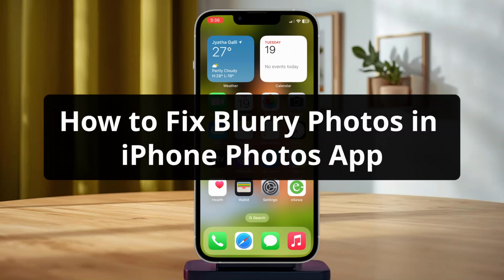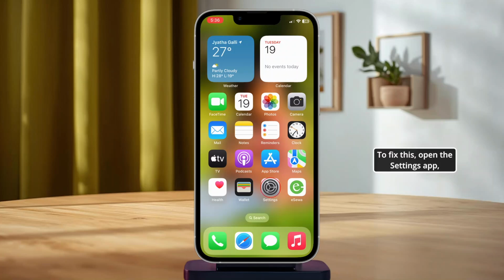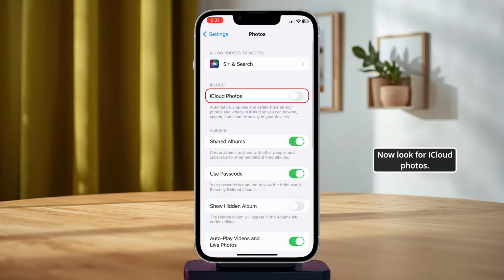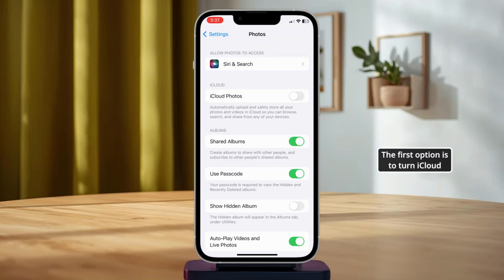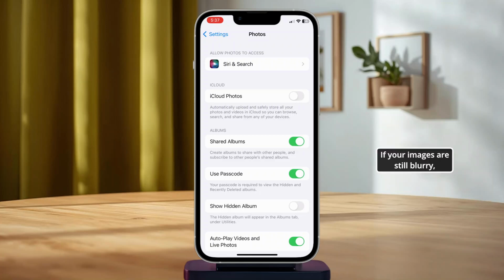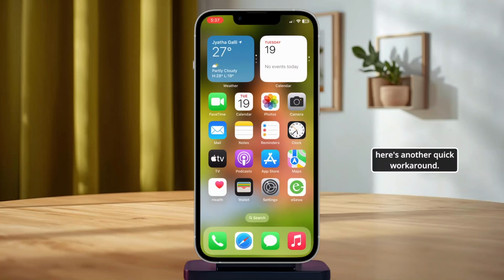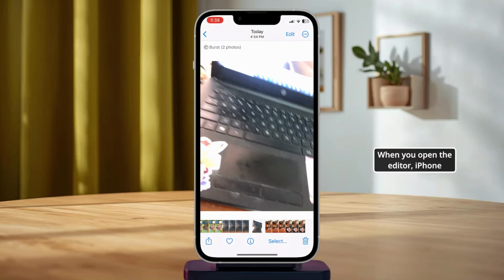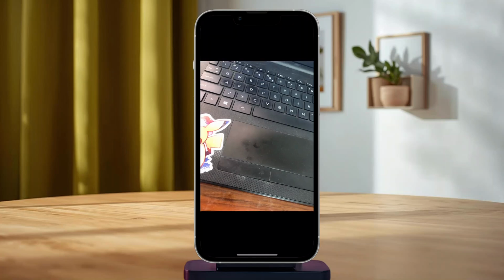How to Fix Blurry Photos in iPhone Photos App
Learn how to fix blurry photos in iPhone Photos app with this easy step-by-step tutorial. Whether your pictures are out of focus or low quality, this guide will help you sharpen and enhance blurry photos directly on your iPhone.

In this video, you'll discover how to fix blurry photos on iPhone and how to sharpen blurry photos using the iPhone Photos app. You'll also learn how to improve photo quality, enhance blurry iPhone pictures, and make blurry pictures clear with simple photo editing tools.

Timestamps:
0:00 Introduction
0:18 Opening the Photos App